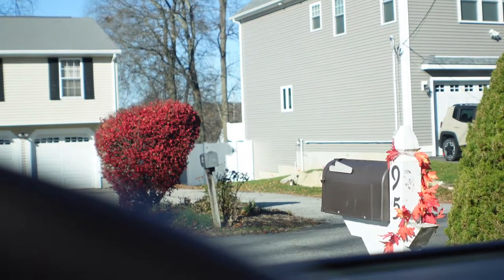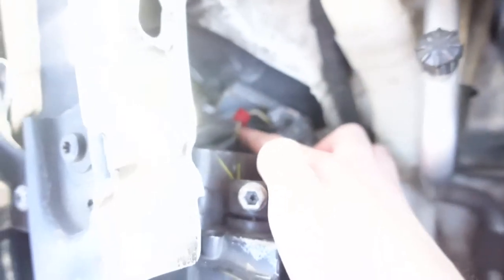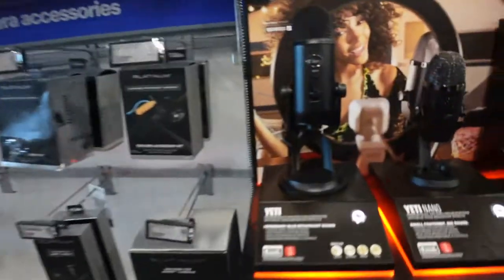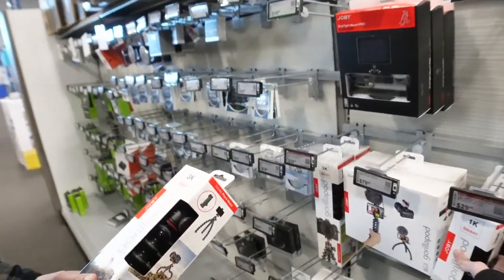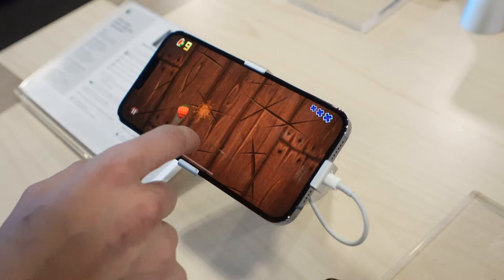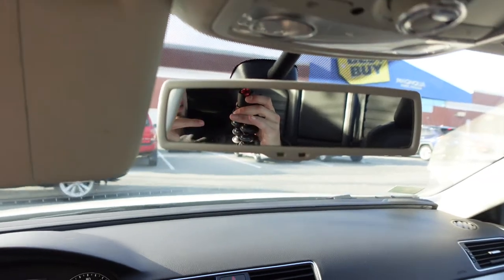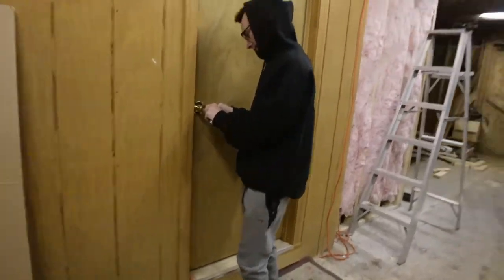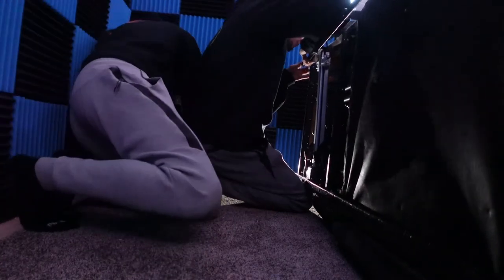DON'T BUY THIS for your Volkswagen Passat!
Welcome to RealSpeed, on here we create car builds, go on crazy adventures and much more!! Come join the RealSpeed fam and enjoy our crazy lives with us. This is just the beginning!

for raceland coilers on your passat!

For the ETS Extreme Catback 2015+ WRX go to subispeed and also for much more!
For universal mufflers like the ones on my car or your full exhaust setups go to magnaflow!

2012 V6 Passat Full Mod List:
- Spectre intake
- Custom Magnaflow exhaust
- Magnaflow Y-Pipe, Magnaflow Mufflers #11224
- Res delete, Mid muffler delete
- Carbon fiber duckbill (Ebay)
- Roof Spoiler (Ebay)
- Sony 6.4" Apple CarPlay Radio
- Sony GX28 series speakers
- JBL AMP and 1000W Subwoofer
- Red Paddle shifter extenders (Amazon)
- Lowered on Utimo Raceland Coilovers

Our Music Here!

Follow our TikTok here for car build updates!

Follow our instagram here for any new cars/adventures!